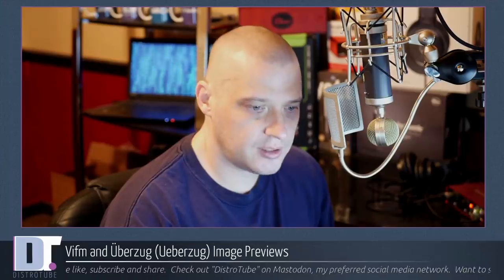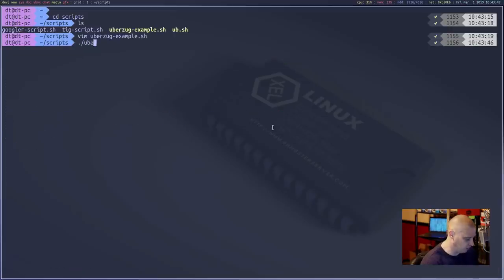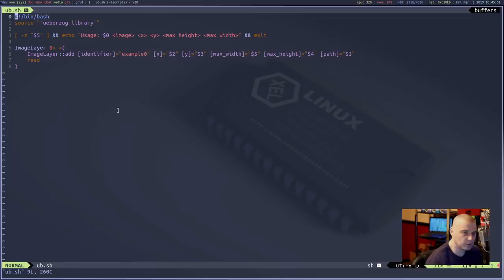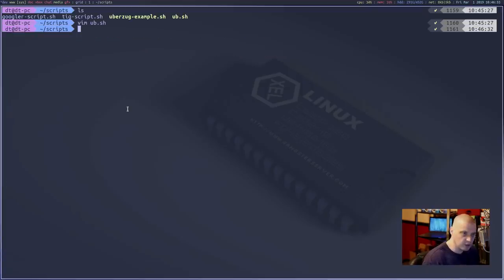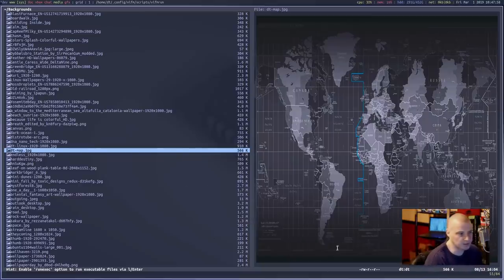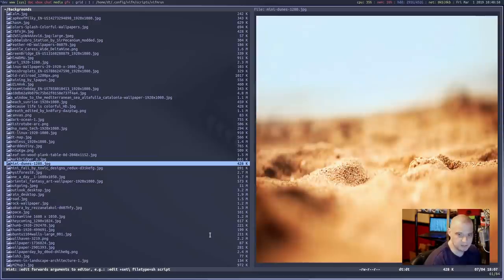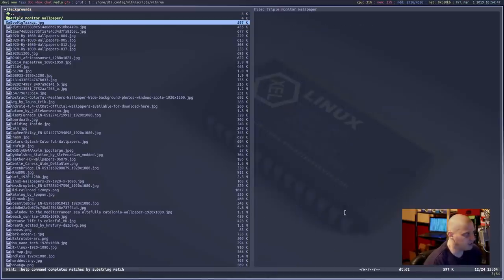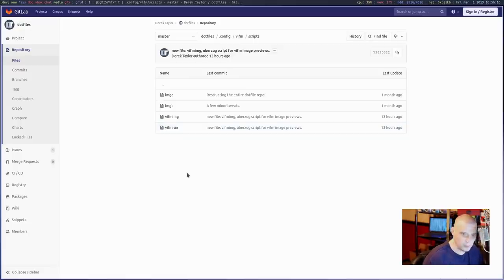Vifm and Überzug (Ueberzug) Image Previews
I switched to vifm as my file manager a couple of months ago.  But one feature I was struggling with getting to work was image previews.  With Überzug, and some scripts that the main developer recently posted on Reddit, I was able to get image previews working on vifm!